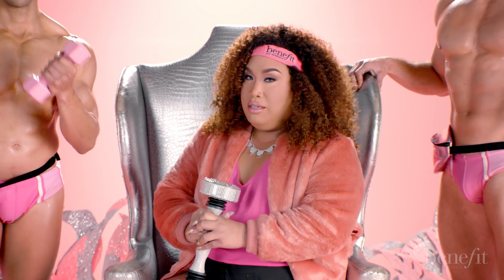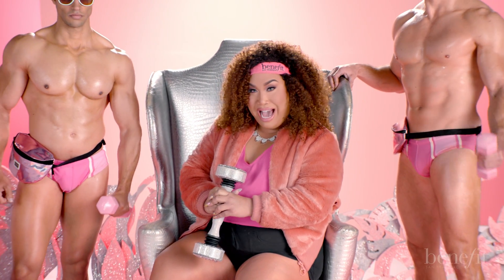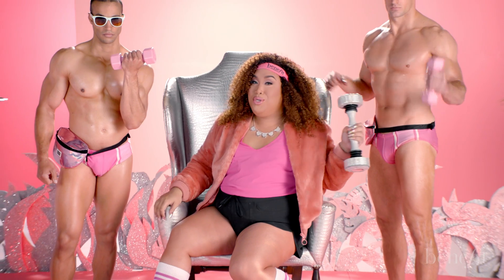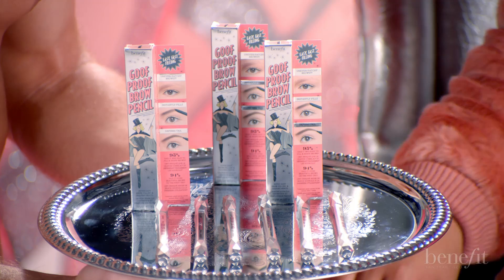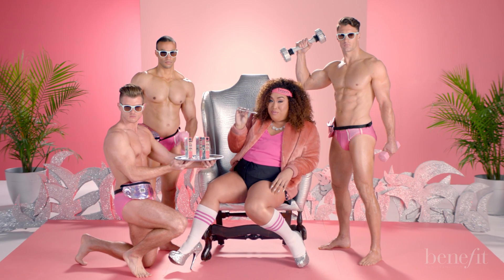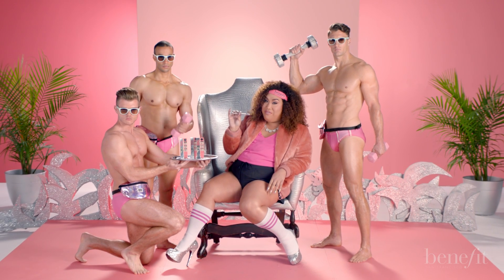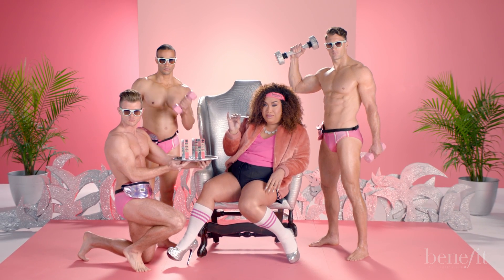GET YOUR BROWS IN SHAPE w/ PATRICK STARRR | goof proof brow pencil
Join Benefit Cosmetics & Patrick Starrr & give those brows a power lift! In one high-impact session, we’ll help you train those troubled brows with goof proof brow pencil. After all, brows are the only thing you can get into shape without hitting the gym.